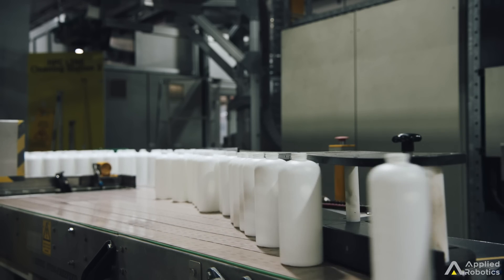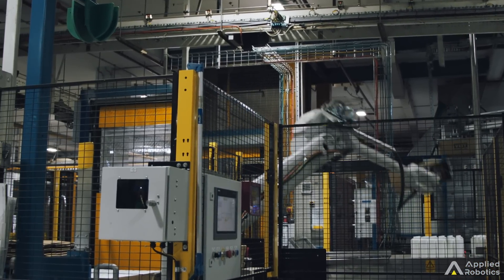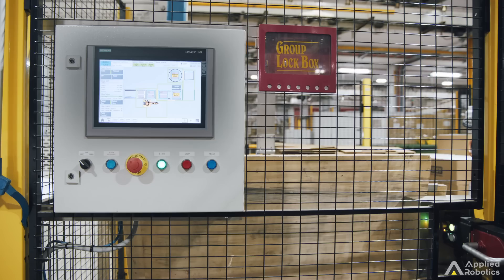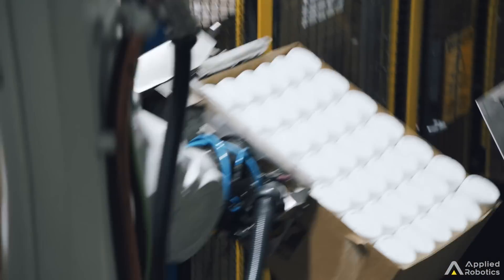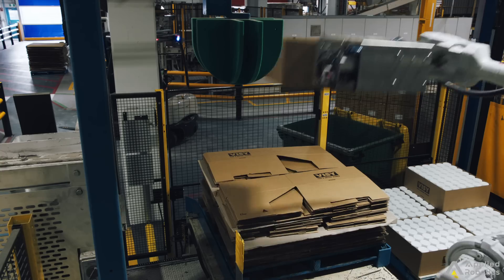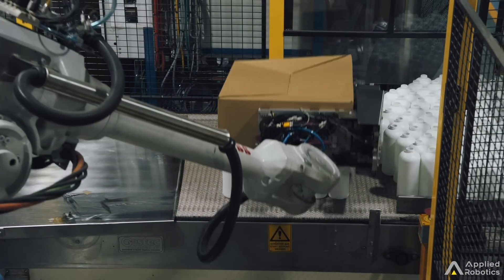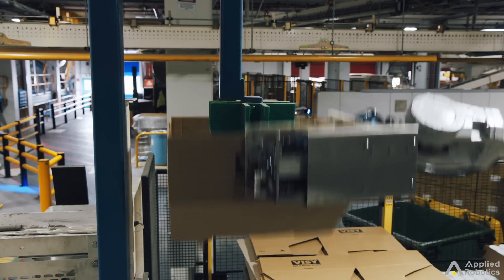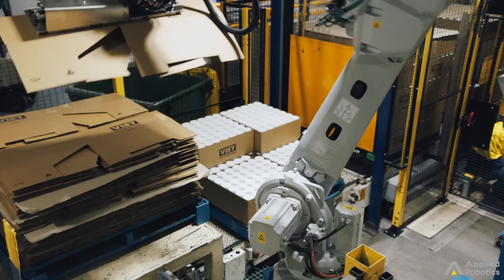Unilever's High-Speed Plastic Bottle Decanting & Packaging Automation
Applied Robotics partnered with Unilever to design this high-speed system to handle plastic bottle decanting — seamlessly turning bottles upside down for precise emptying. The process continues as cartons are picked, turned and placed, ensuring smooth packaging flow. Bottles move to the outfeed for dosing, while flat-packed cartons are prepared for further processing — maximising efficiency and accuracy.